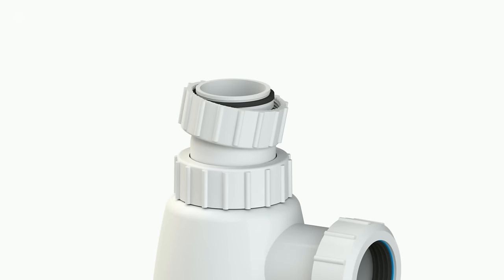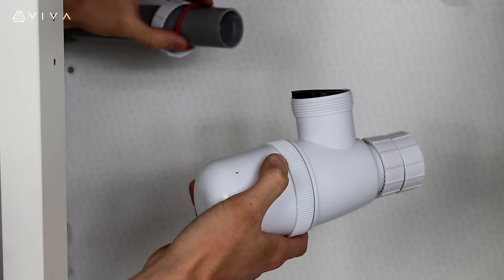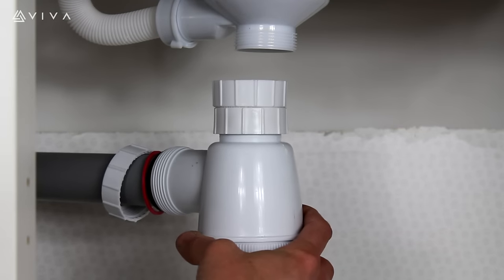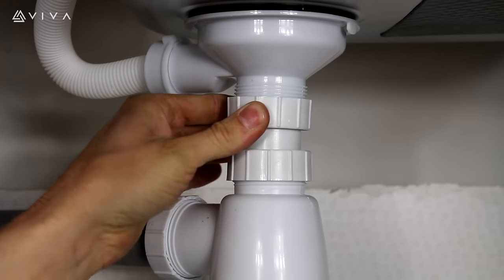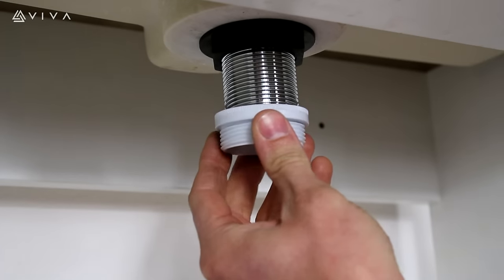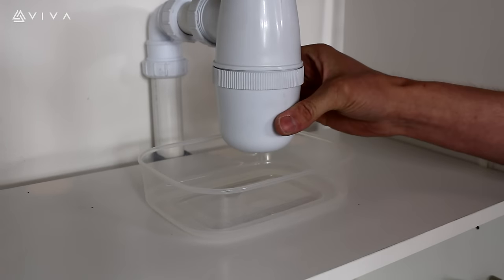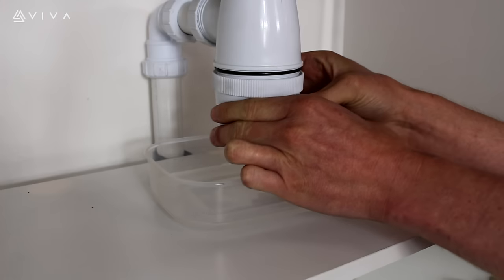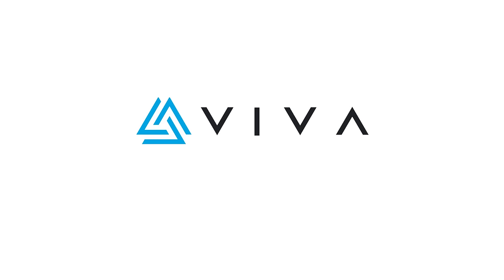How to Install or Replace a Universal Telescopic Bottle Trap for a Bathroom Basin or Kitchen Sink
In this VIVA TV video, we explain how to install an EASI-FLO telescopic bottle trap including connecting to the waste and pipe, setting the height and cleaning the trap. For more information on VIVA products please